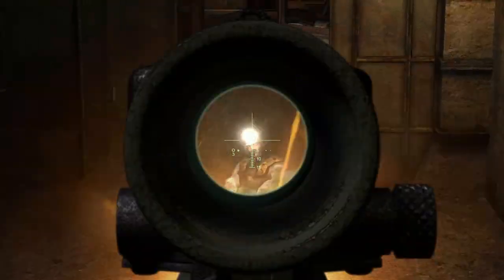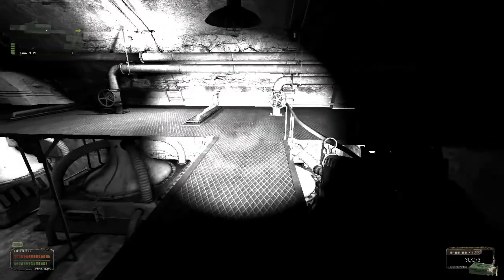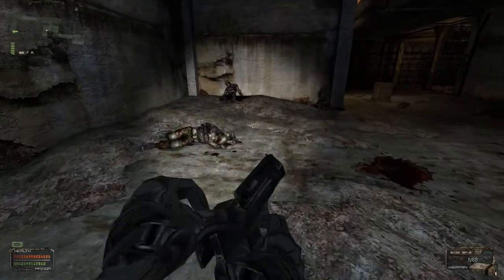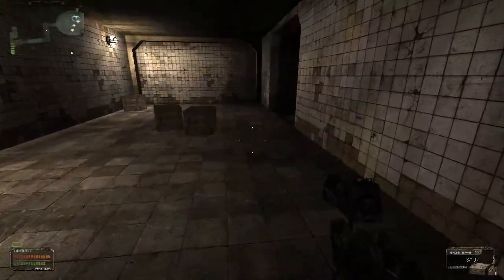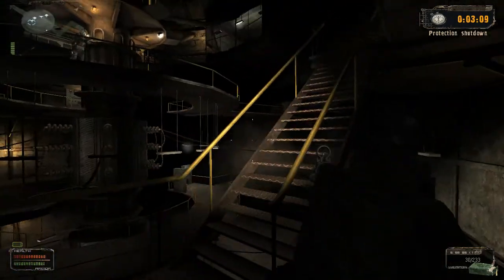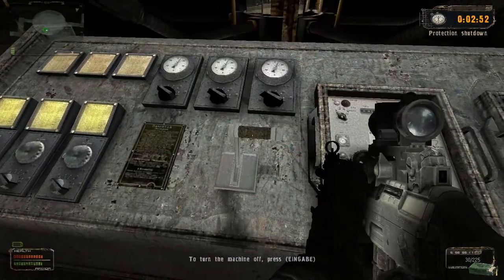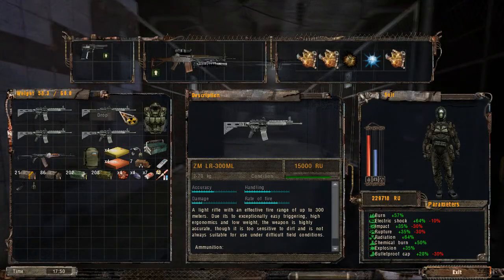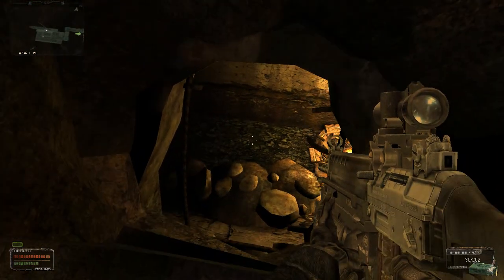Let's Play STALKER-SoC-C-M - 27 - X-16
It's finally time to delve into the underground laboratory designated X-16 to try and figure out (and stop) what is creating the zombified stalkers. Not to mention that we need to find Ghost; this is, after all, the last known location of Strelok's friend.